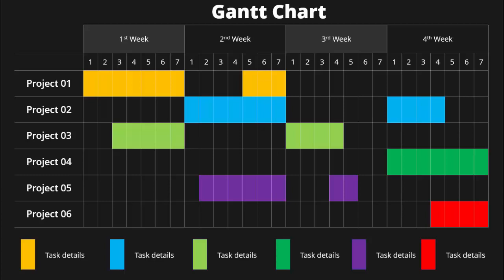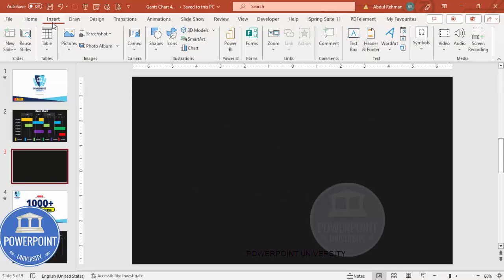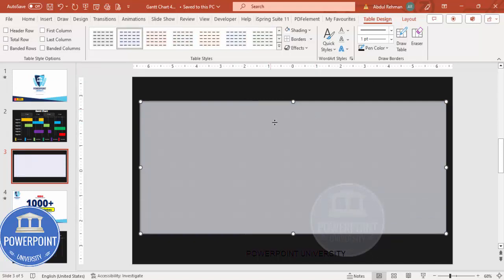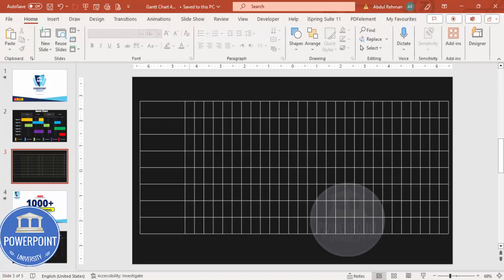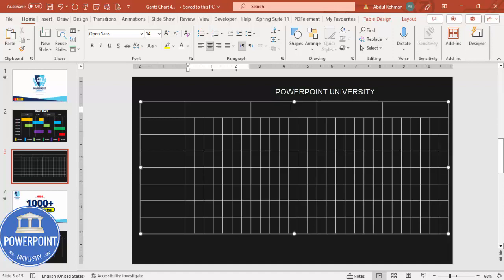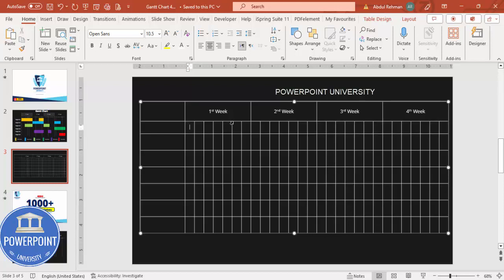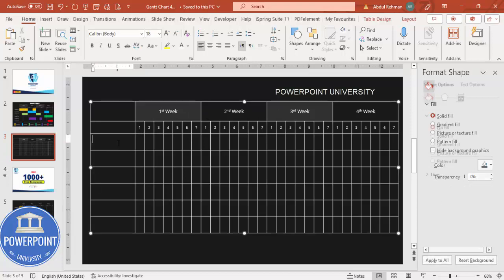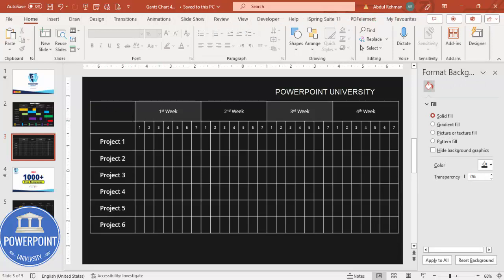Create Project Timeline easily in PowerPoint